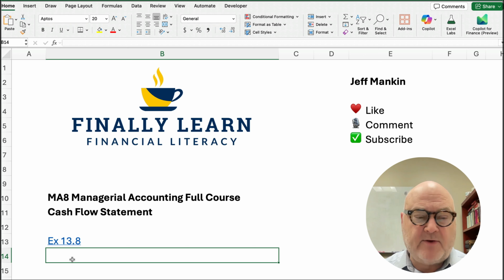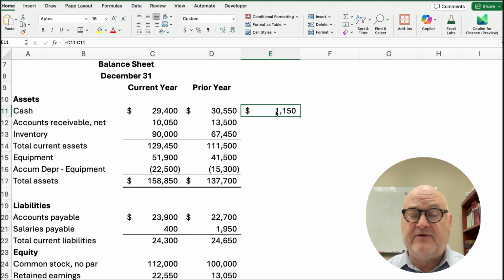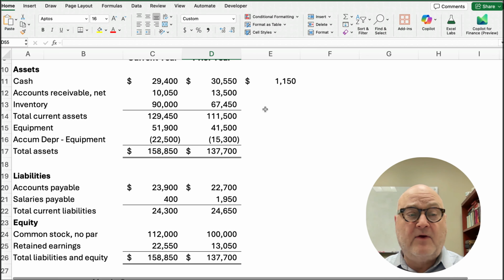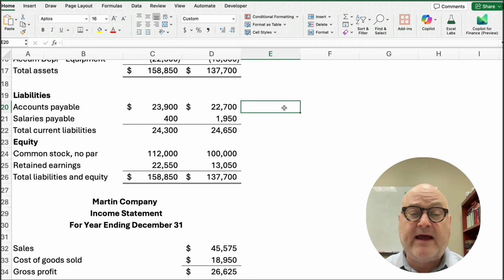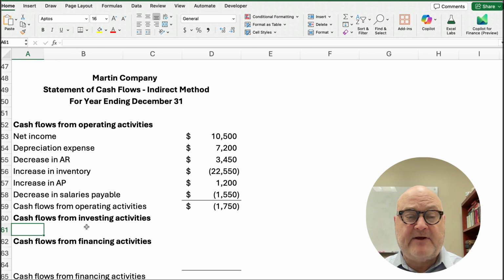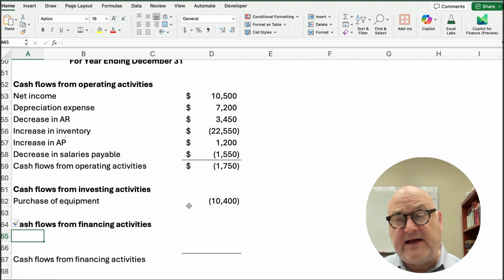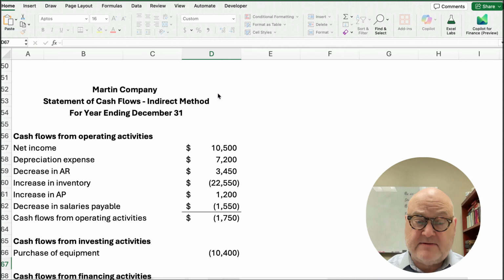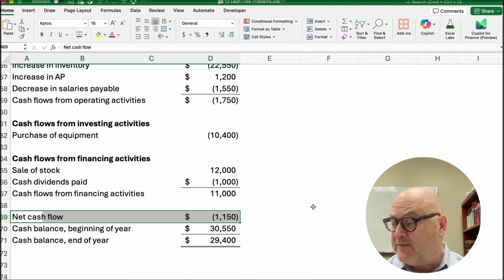Indirect Method Cash Flow Statement | Start to Finish Tutorial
💰 Want to learn how to invest for beginners? This video is part of our **managerial accounting full course** and focuses on creating a complete **cash flow statement** using the **indirect method**.

There are 3 sections of the cash flow statement:

Operating activities
Investing activities
Financing activities

SEE ALSO

ACCOUNTING BASICS

EXCEL BASICS

FINANCE BASICS

INTERMEDIATE ACCOUNTING

MY GEAR

Time Stamps
00:00 Statement of Cash Flows Indirect Method
01:26 Operating, Investing, & Financing
02:25 Operating activities
07:34 Investing activities
09:19 Financing actvities
11:35 Net Cash Flow

01/04/2026